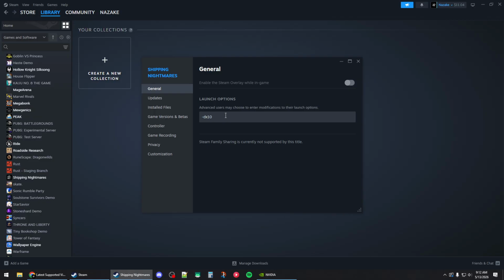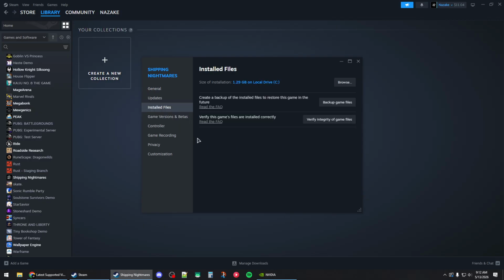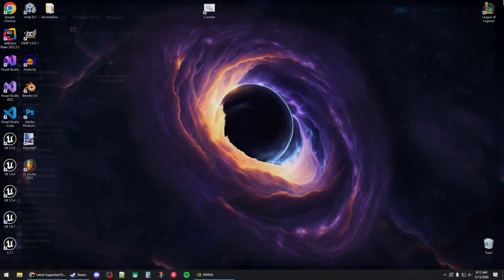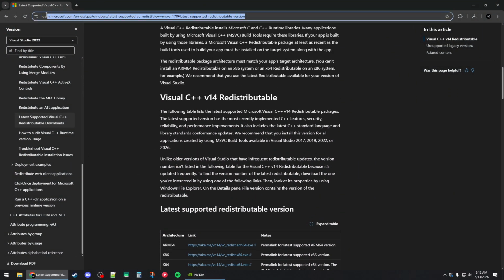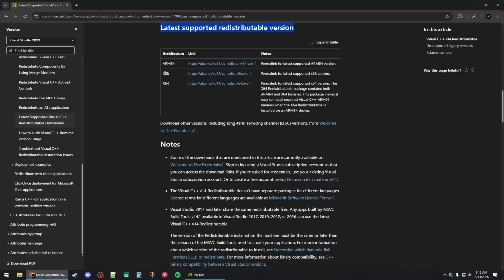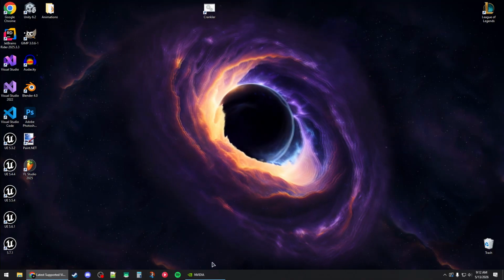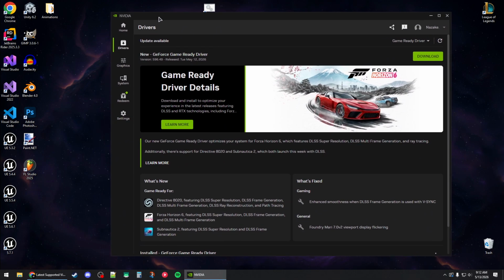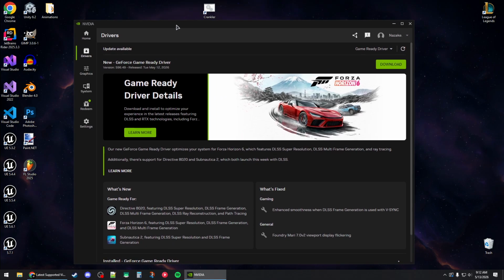How To Fix For The King II Crashing On Steam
Step-by-step guide to resolve For The King II crashing issues on Steam, covering common fixes and settings adjustments.